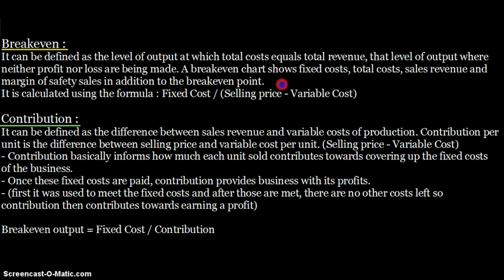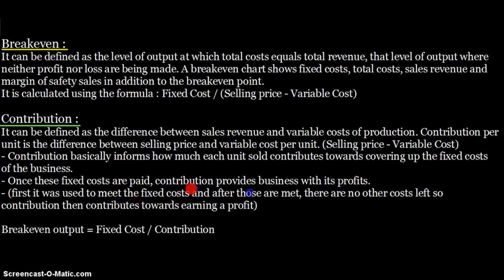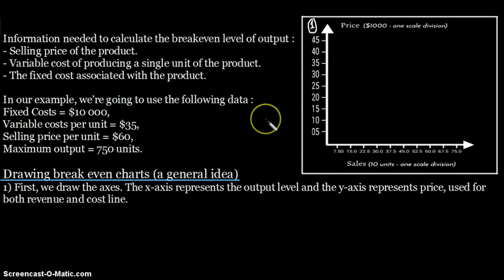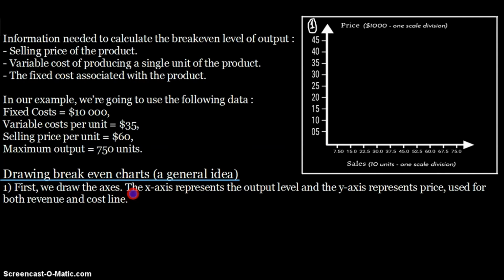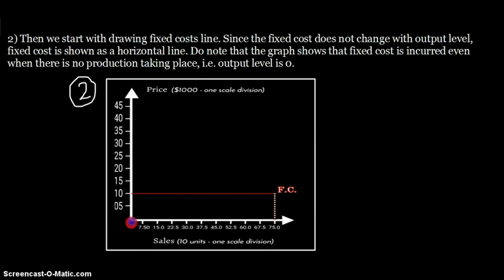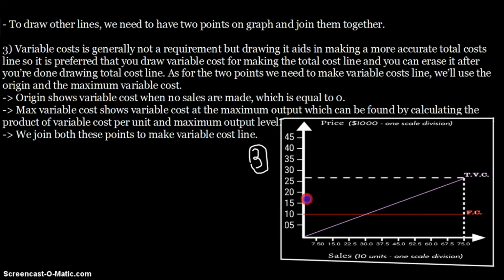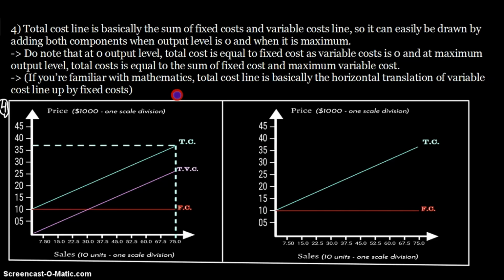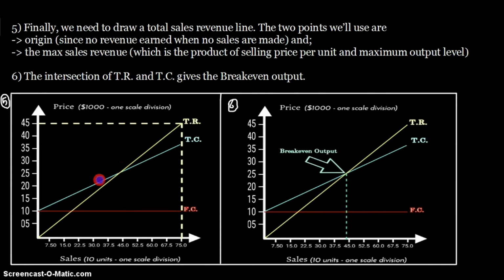Drawing Breakeven Chart| AS Business Studies